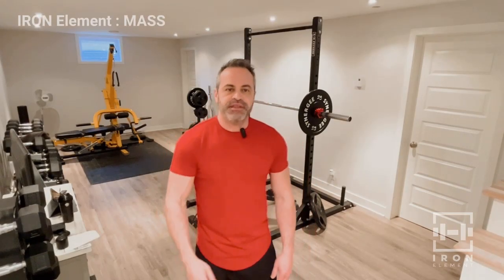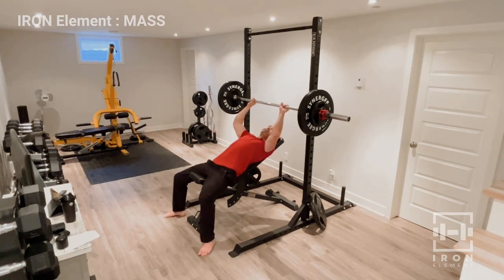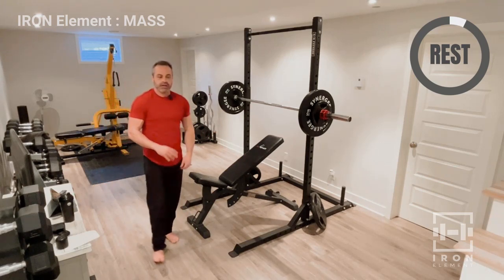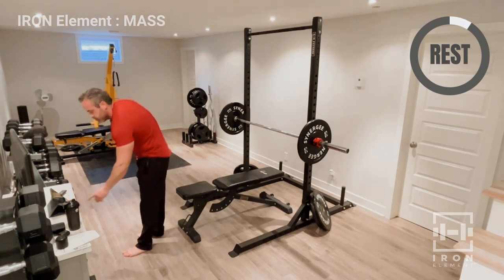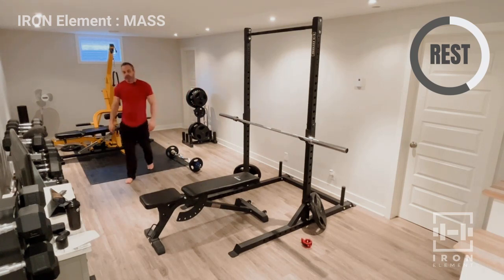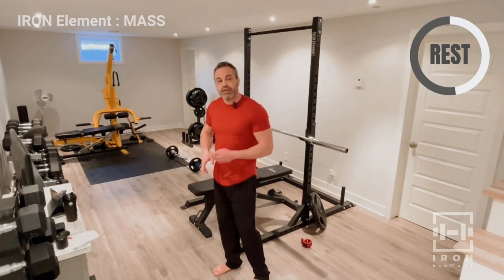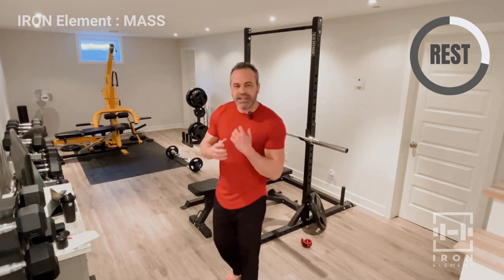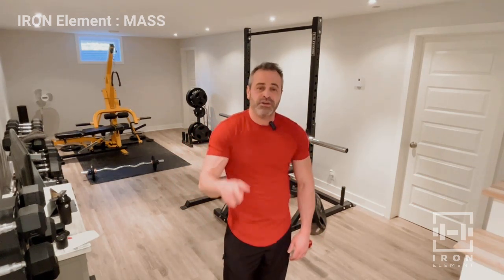IRON Element: MASS Day 1 // Chest & Triceps - 46 minutes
It's time to build that chest you always wanted! Feel that chest pump and hit the triceps at the same time with this follow along routine. I'll perform each rep, set and rest period as you workout WITH me.

This follow along beginner weight lifting routine will target the chest & triceps to help build strength and muscle. Each exercise is performed three times in the 8 rep range using the progressive overload method.

Equipment Needed:
Dumbbells: use the weight that you can safely lift in the 8 rep range
Barbell & weights
Bench
Rack or cage

Workout Breakdown:
Intro
Warm Up

// WORKOUT - 3 to 4 sets of each, 8 reps //
Incline Bench Press (4 sets)
Flat DB Bench Press (4 sets)
Close Grip Bench Press (3 sets)
DB Flies (3 sets)
Tricep Rope Pushdown (3 sets)
EZ Bar Overhead Extension (3 sets)
Push ups (20,15,10,5)

This is my own personal workout and may not be suited for you. It is strongly recommended that you consult with your physician before beginning any exercise program. By engaging in this exercise or exercise program, you agree that you do so at your own risk.

Come with me if you want to LIFT!

Mike